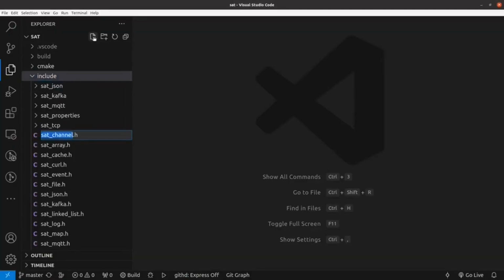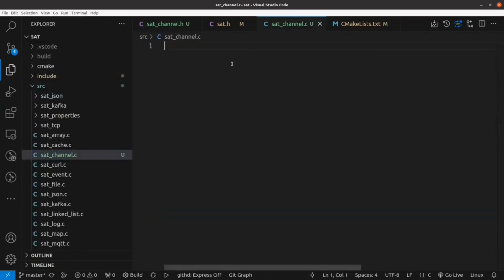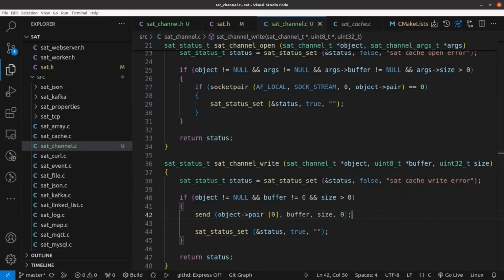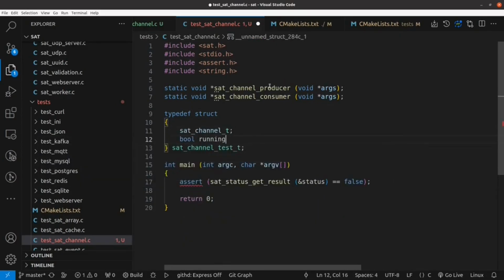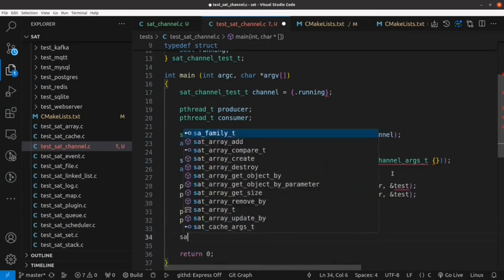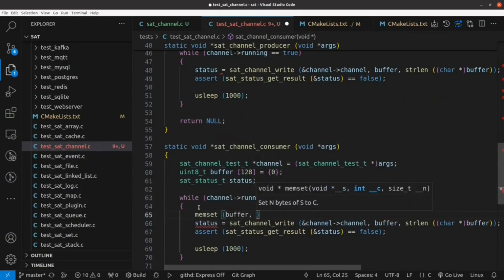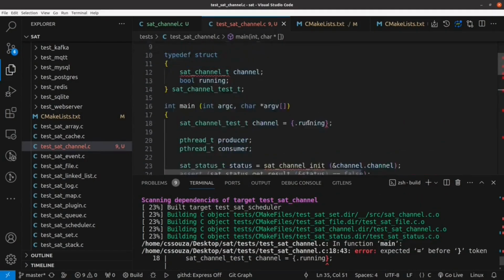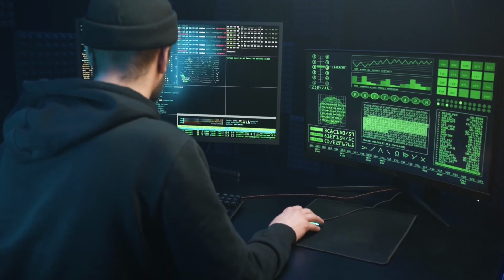How to build a Channel library in C #31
This resource allows us to send messages between threads